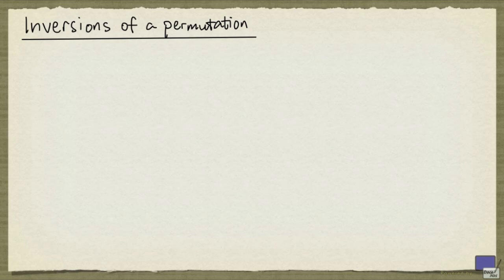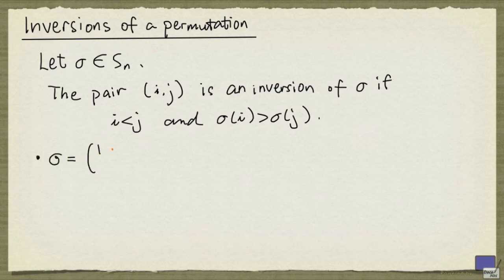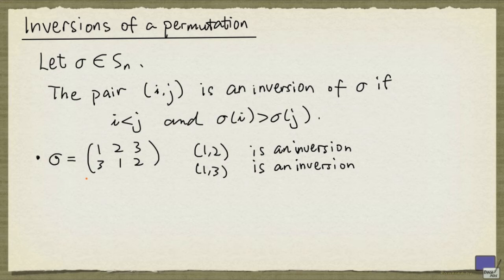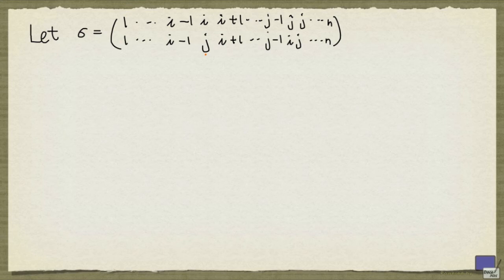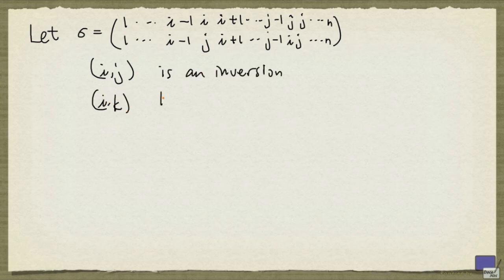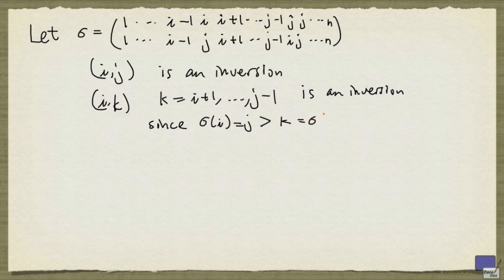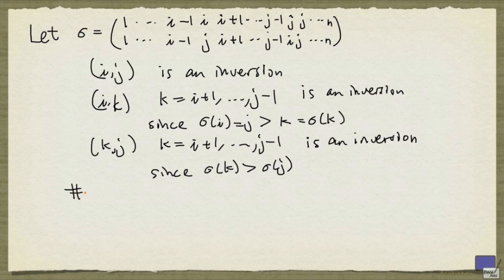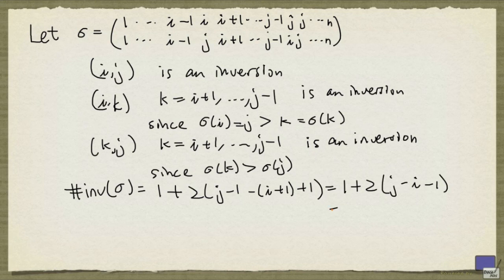Week 7 - Inversions